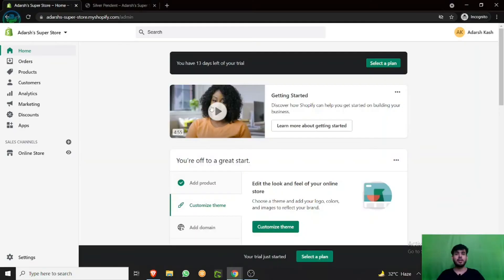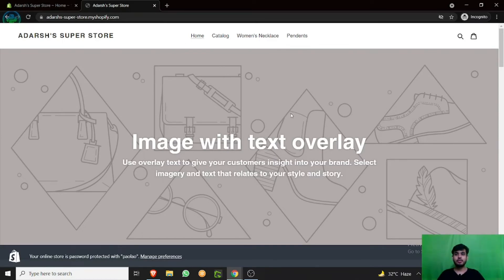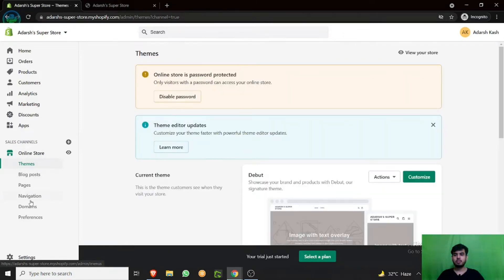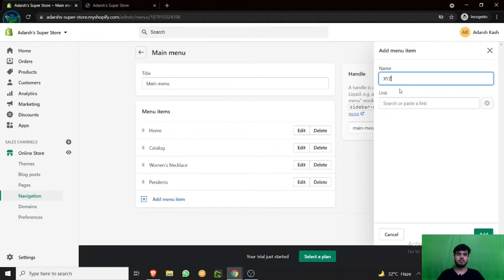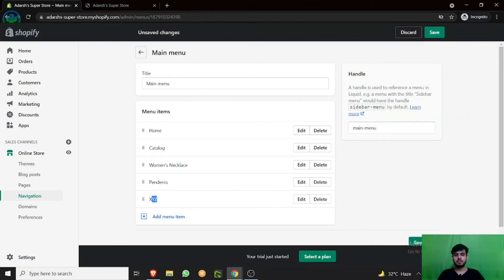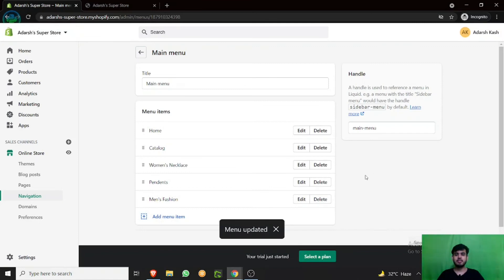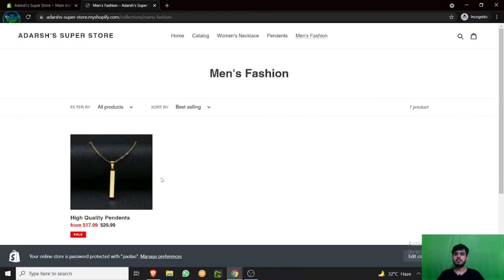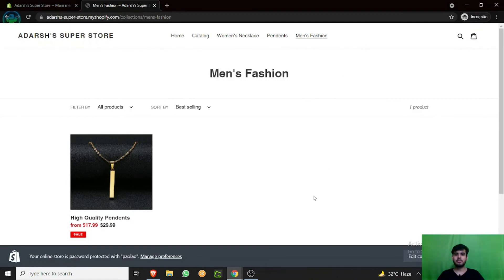How to Add Collections to Homepage Shopify 2021 | Set Up Collections on Shopify Store | Shopify Q&A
This Series is a step by step guide, A to Z, on how to create a profitable Shopify dropshipping store from scratch in 2021. In this video, you will learn everything about how you can create a successful shopify store.

I'll be showing you how to create a profitable Shopify dropshipping store the right way in 2021.

I am going to give you every single possible step that you need to know, and all the information that you need as a beginner to start a successful online business with Shopify - and build a worldwide store and brand.

I was frustrated with all the useless courses teaching to copy paste from Aliexpress using Oberlo - that is setting you up for failure and is not the right way to build a worldwide brand.

I recommend you follow along, and take action along the way as I go through this series.

I will respond to every single comment on this video, so feel free to ask me any questions that you have with Shopify, running ads, setting up your store, picking products - I'm here to help!